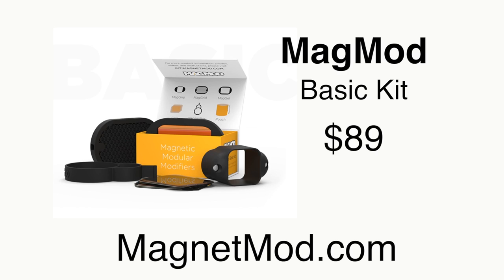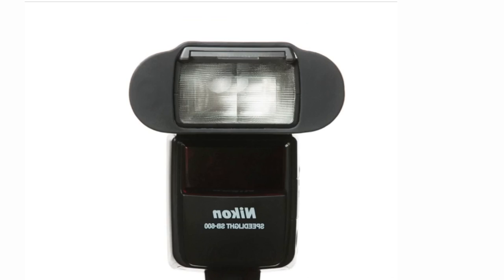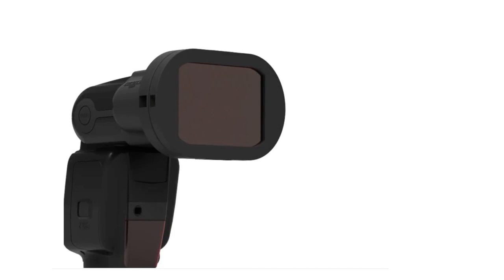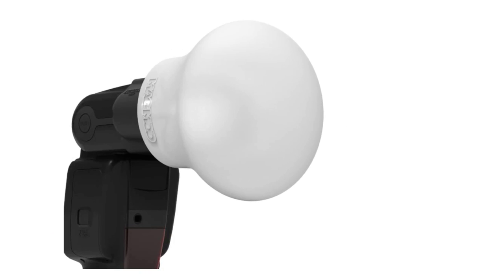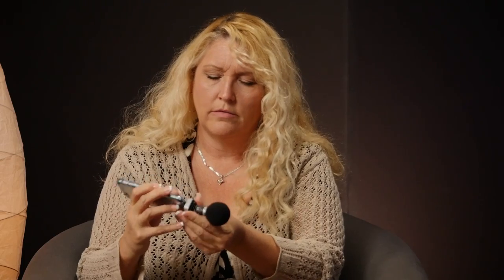New Gear by MagMod, Spider Holster , & Shure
Cusi Taylor discusses some new gear with Scott Farance on our Gear Spotlight!  Some of the gear we had a chance to peek at is the MagMod System for Speed-lights and flashes, its a much improved design over traditional methods for attaching modifiers to a speedlight.

Next The Spider Light Hand Strap by Spider Holster is a brand new redesign with Micro 4/3 and Mirrorless cameras in mind.  This comfortable handstrap comes in handy for event & adventure photography.  Lastly the Shure Lightning connector Microphone is a real hit! We discuss this tiny home run and how it can greatly improve your IPhone Videos in the future!  Check out this months Gear Spotlight to learn more and see this gear first hand!